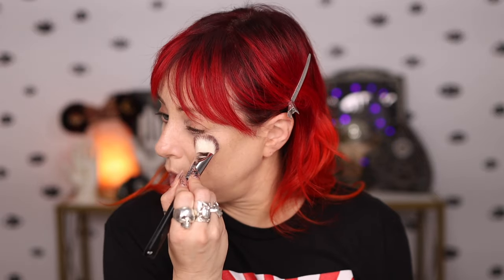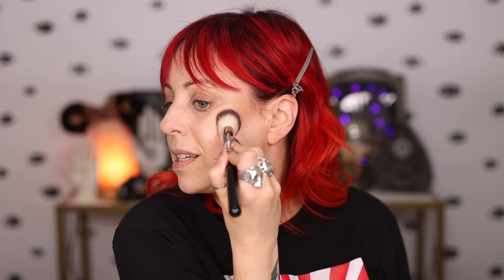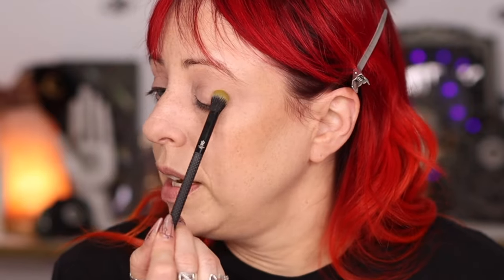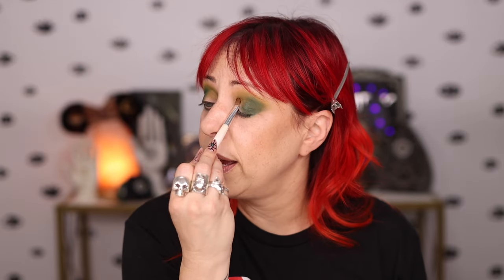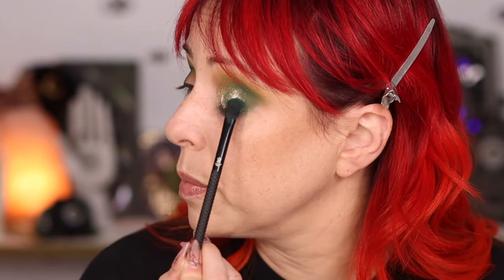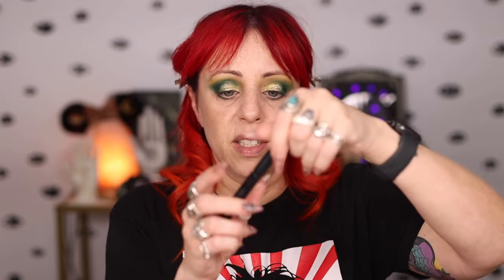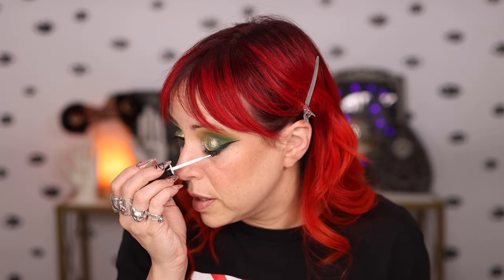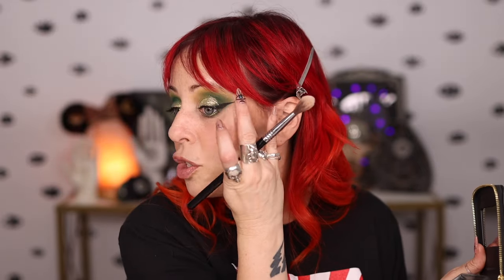FULL FACE OF NEW MAKEUP 💄 I *never* do these! Sigma, Surratt, Salt NY, Clionadh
Some of these are INSTANT faves.